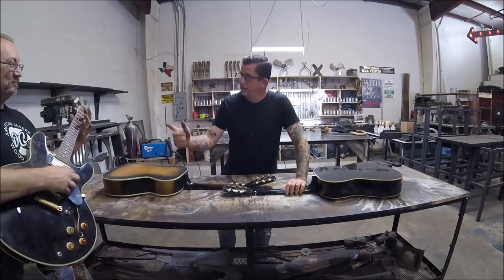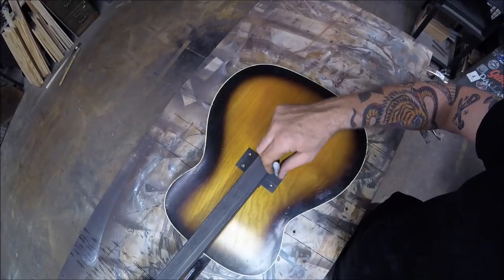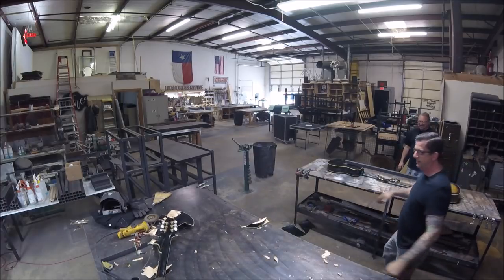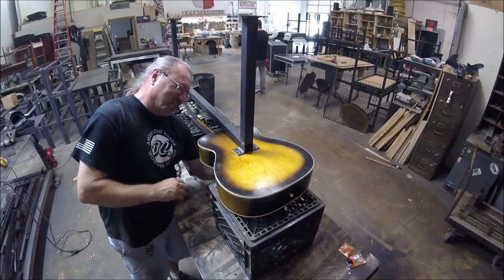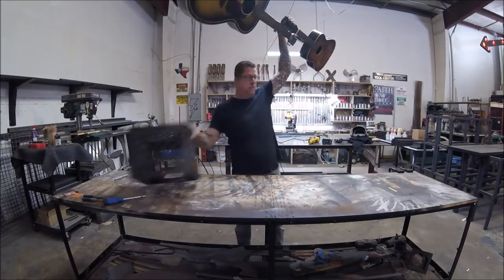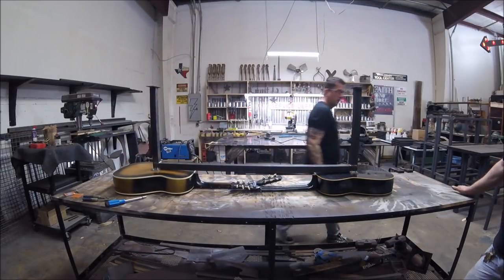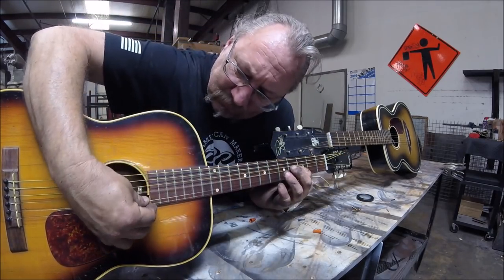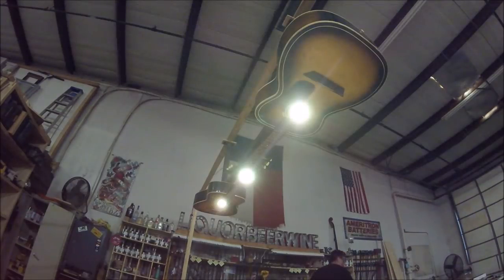POOL TABLE GUITAR LIGHT